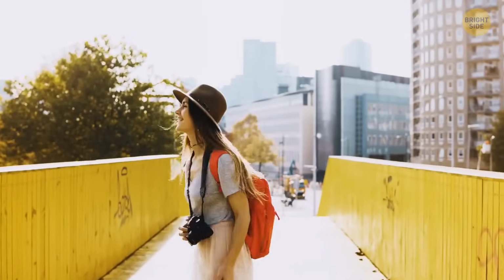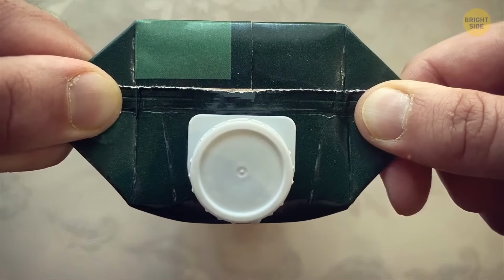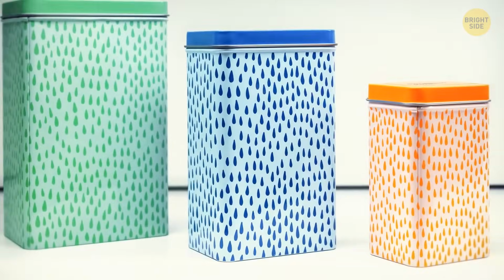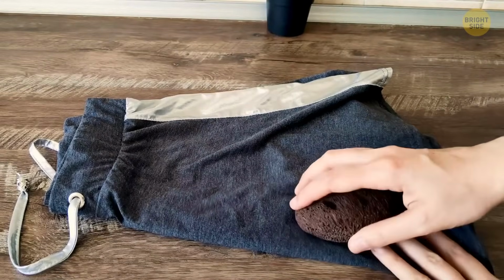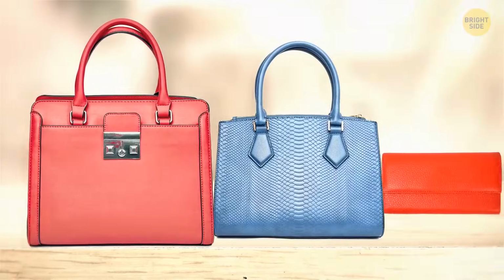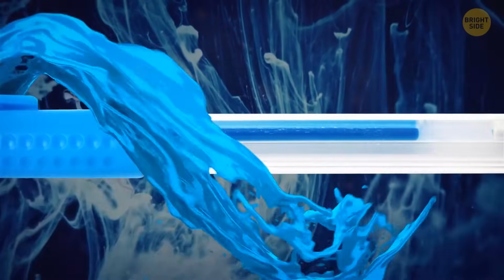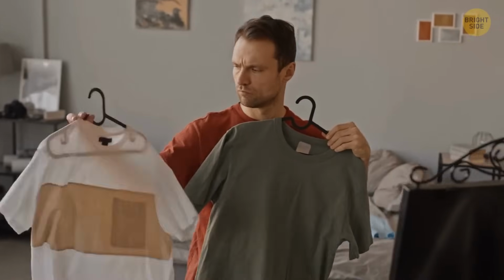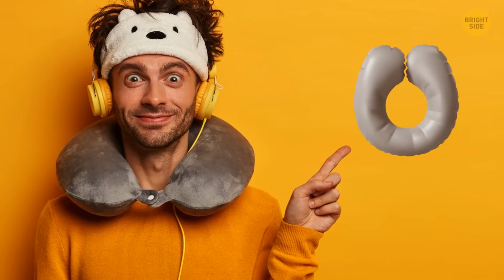An Easy Way to Pop Up a Pistachio Pod + 20 Other Secrets In Common Objects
Everyday objects harbor intriguing secrets that often go unnoticed. Take the humble toothpaste tube, for example—its end is designed to be punctured to help squeeze out every last bit of paste, a clever detail many overlook. Did you know that the blue side of erasers is meant for erasing pencil marks, while the red side is for ink? Coffee cup lids often have a small indentation that serves as a stirrer holder, a nifty feature for those who enjoy stirring their coffee with a separate utensil. Check the side of your bobby pins; the grooved side is meant to grip hair better. Even bumps in the street have a tale to tell.